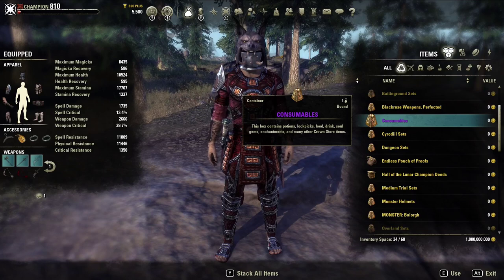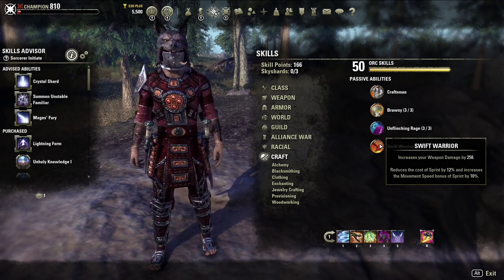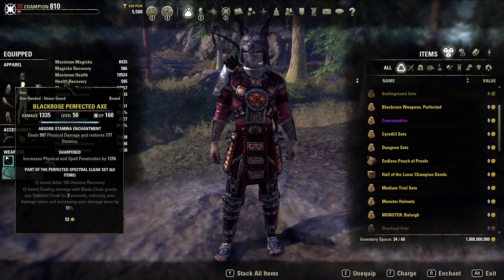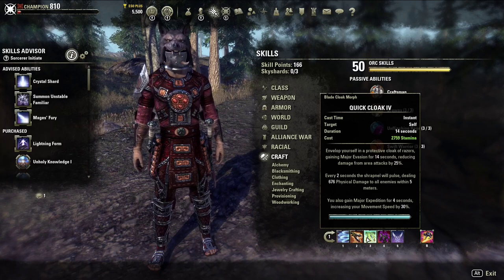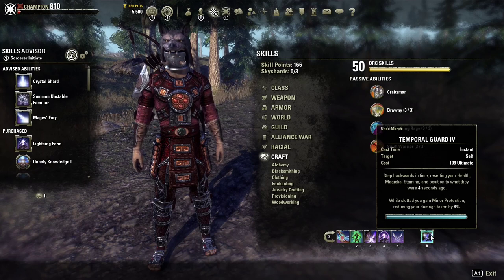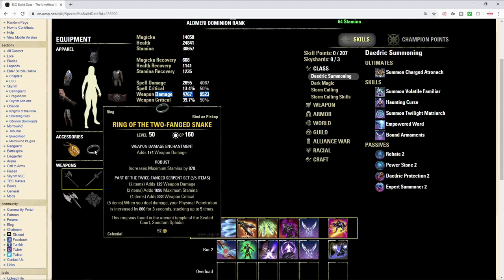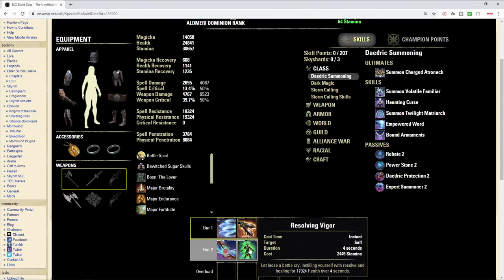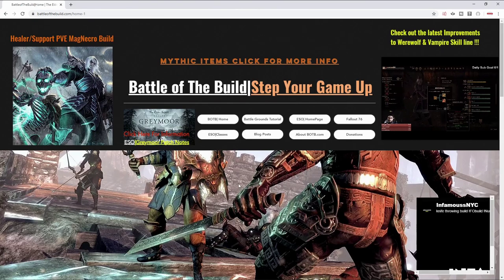ESO StamSorc Build for Greymoor